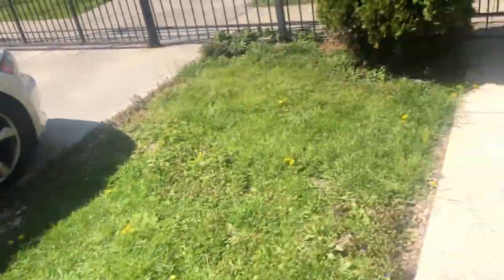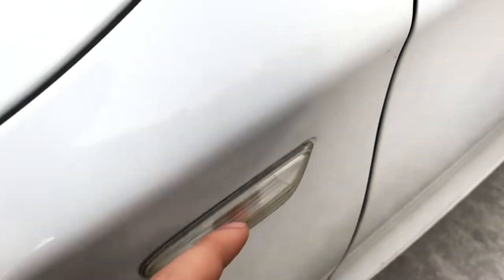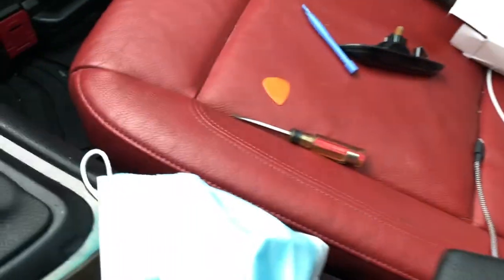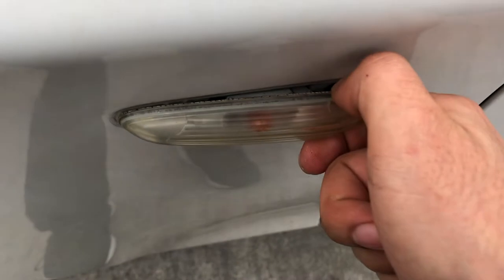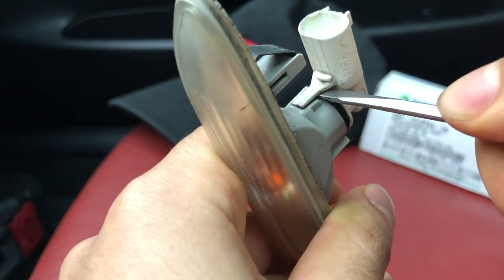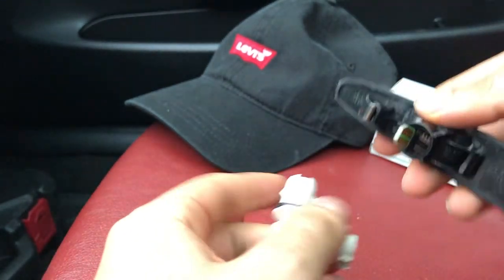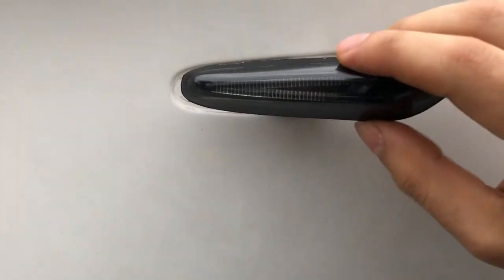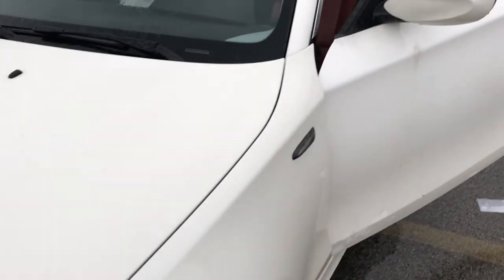BMW LED Side Marker Install 1/3 Series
I have been wanting these side markers for over a year the problem was they were out of stock and every time they would come in I would forget to order them finally with this quarantine I’ve had time to just be online looking at parts so I decided to take these and order them. You know how to do a video on them also so that if you guys buy these you can install them properly as well without having to pay anybody else to do it for you I’m just trying to help you guys out. Currently I am about to reach 400,000 views and have over 100 comments saying thank you and I want to say thank you to you guys because this is actually fun for me and I enjoy doing this.